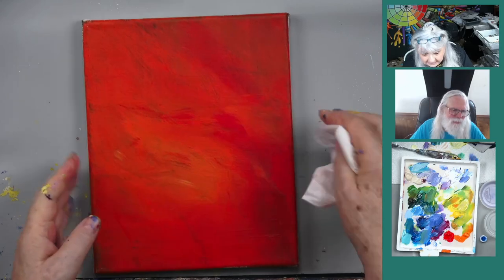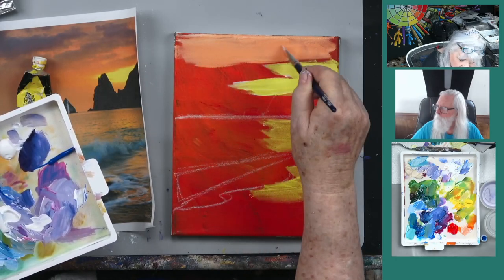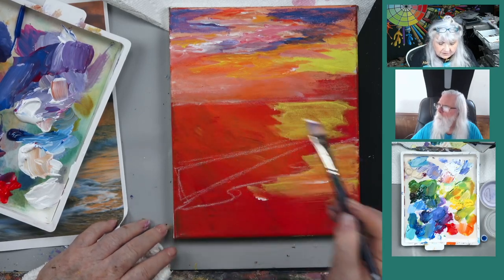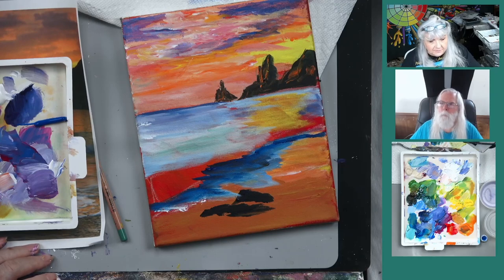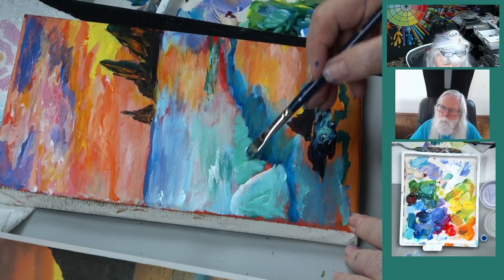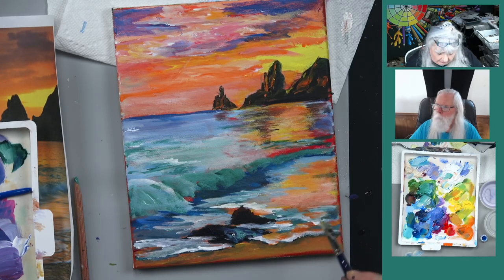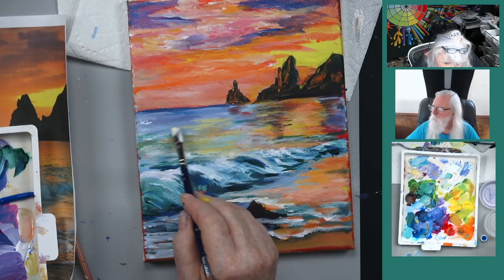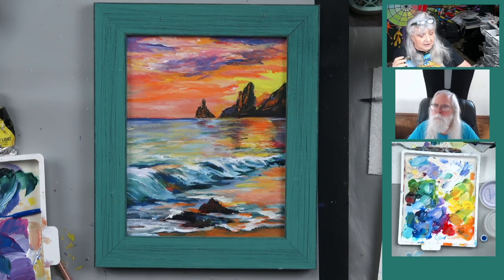How to Paint an Ocean Sunset an Acrylic Painting Tutorial for Beginner and Advanced Artists